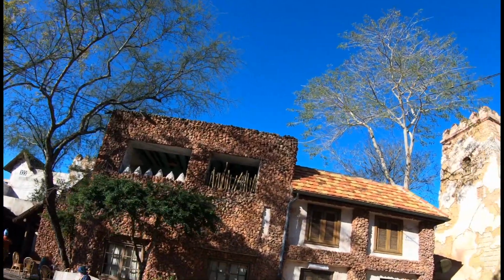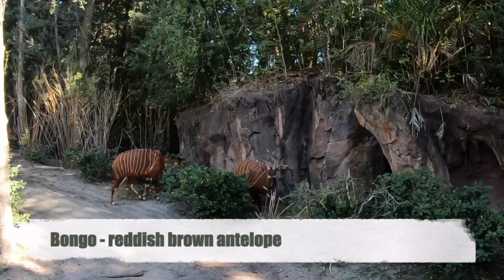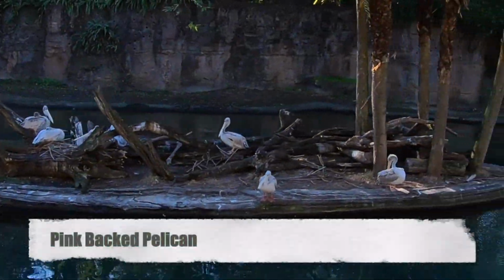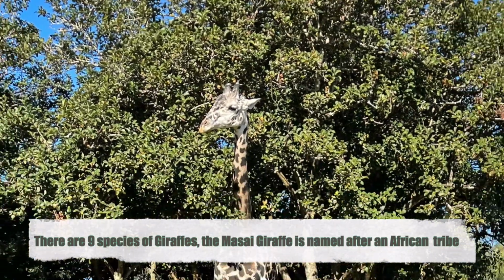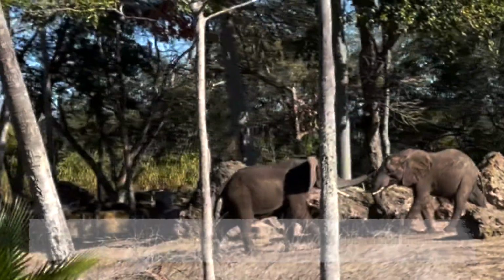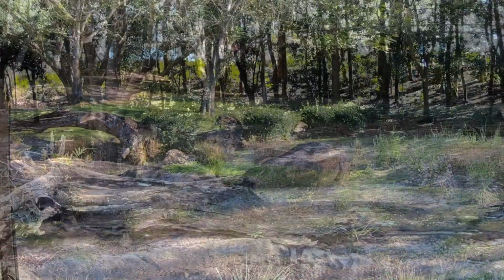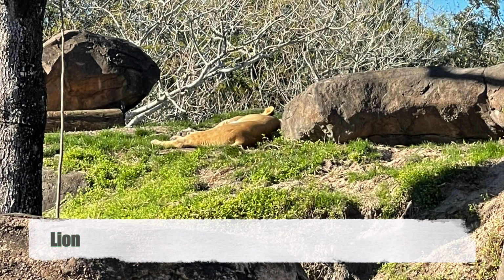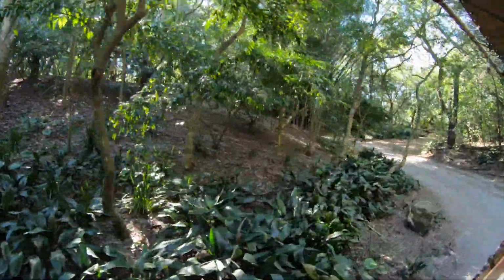Disney's Kilimanjaro Safari at Animal Kingdom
Join Ray and Patti as the Port of Indecision tours Kilimanjaro Safaris at Disney's Animal Kingdom.  The Kilimanjaro Safari will have you marveling at how close you get to these majestic animals and it is like squeezing a two week safari vacation into a twenty minute ride in a safari truck.  This is a real live ride that moves along at a very enjoyable pace and does not contain any technological enhancements or animatronic animals.  Disney states that there are 34 species of animals in the safari and each ride is different as some animals hide while others roam the park.  You will definitely see animals all over the park, but on the safari you get to see giraffes eating leaves off a tall tree, lions basking in the sunlight, elephants wrestling each other with their powerful trunks all in their natural habitats.